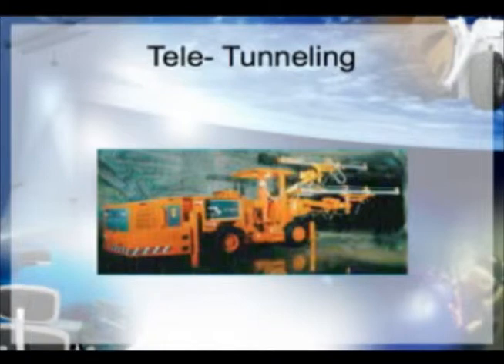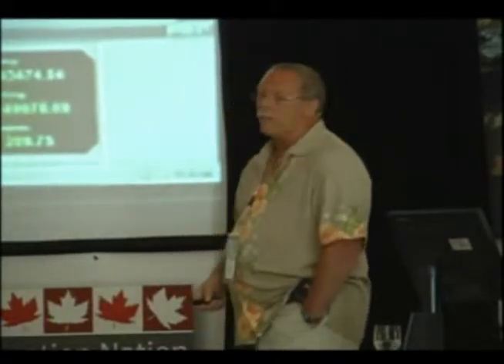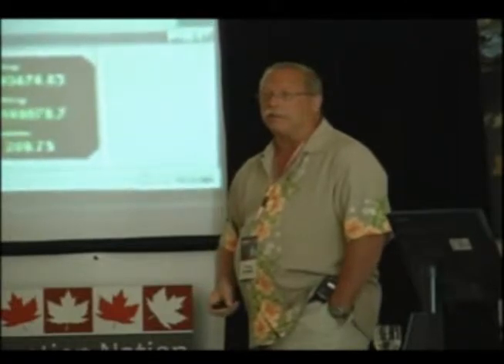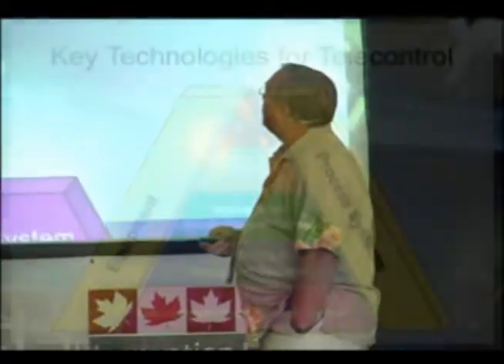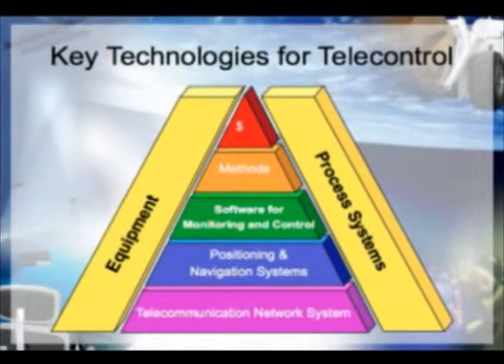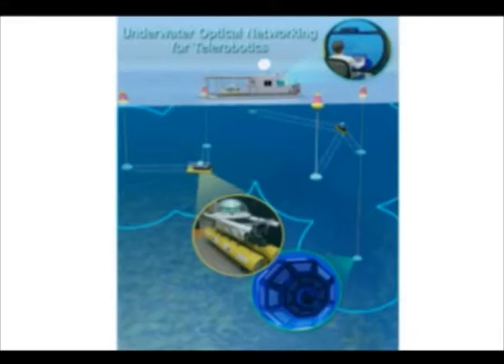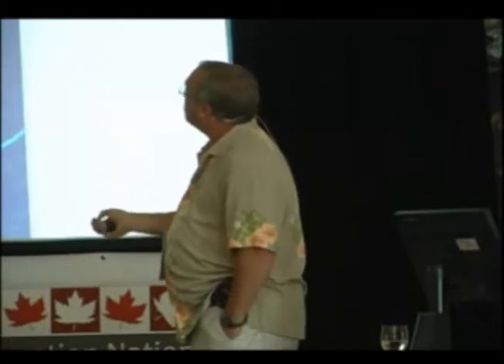Innovation Nation - Dr. Greg Baidden Part 3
Chairman and Chief Technology Officer of Penguin Automated Systems Inc

Dr. Greg Baiden is the Chairman and Chief Technology Officer of Penguin Automated Systems Inc., a leading research, development and prototyping company specializing in business technology strategies that concentrate on mobile robotics for a number of industries.

Dr. Baiden holds a PhD in Mining Engineering with a speciality in technology and economics; he is also a Professor in the School of Engineering at Laurentian University, where his teachings focus on Mining and Automation Robotics.  In 2001, he was awarded the prestigious Canadian Research Chair in Robotics and Mine Automation.  Dr. Baiden is well published and holds a number of patents in mining automation systems including robotic positioning systems for applications in open pit, underground, subsea and in space environments.

From 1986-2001, Dr. Baiden was a member of Inco Limited's Senior Management Team where he assumed responsibility for all corporate mining research.   The mining research work at Inco Limited included pioneering telerobotic systems within the company and around the world.  This telerobotic work lead to the conceptualization and implementation of the world's first robotic mine prototype at the 175 Ore Body. One of his roles included being the President of Automated Mining Systems, a spin-off of Inco Limited, specializing in communications and control systems for future mine production technology.

Dr. Baiden and the Penguin Team work on several projects that include:
 •Conceptual and detailed engineering of the Noront -- Ring of Fire properties
 •Conceptual and detailed engineering of the underground facility for the LongNow clock
 •Conceptual and Prototype engineering for the Canadian Space Agency Lunar Rover Project with MDA
 •Conceptual and detailed engineering and construction of teleautonomous robots for mapping for mining, military and space applications

Dr. Baiden has served on numerous Boards of Directors including the Precarn, Greater Sudbury Development Corporation and the Art Gallery of Sudbury; he is recognized by his peers in the mining industry by several associated awards.